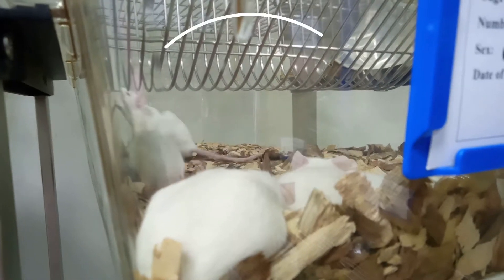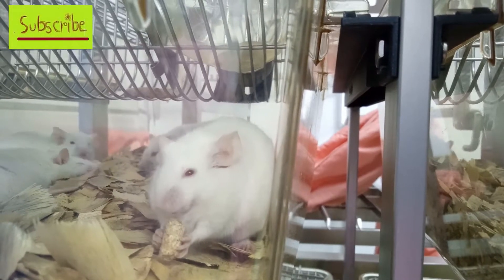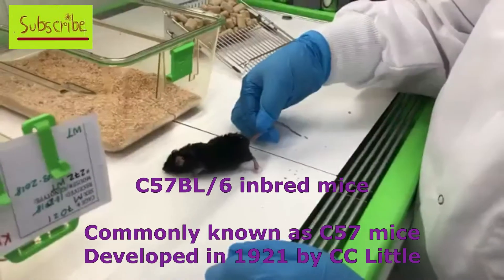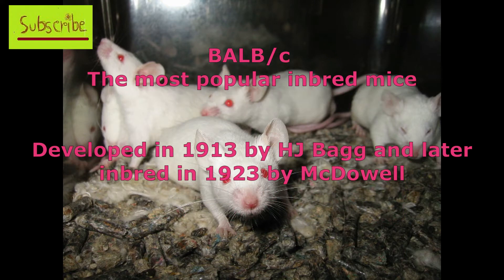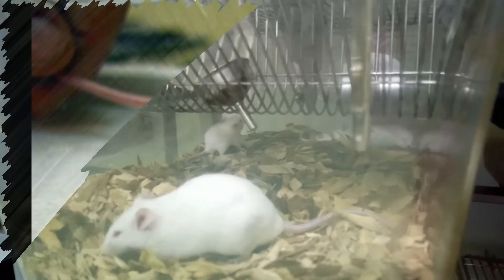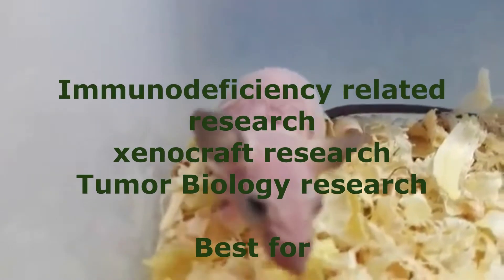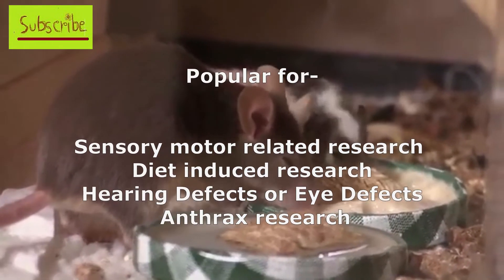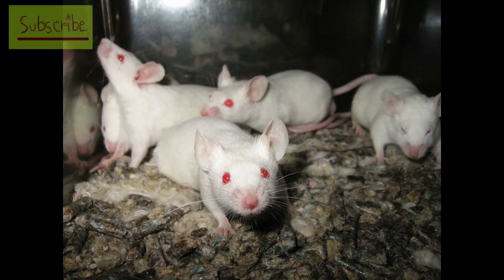Most popular laboratory mice in the Scientific World || with Subtitle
Laboratory mice. There are hundreds of laboratory mice but among them, some are the most common and popular.

CD-1 Mouse Details

The original group of Swiss mice that served as progenitors of this stock consisted of two male and seven female albino mice derived from a non-inbred stock in the laboratory of Dr. de Coulon, Centre Anticancereux Romand, Lausanne, Switzerland. These animals were imported into the United States by Dr. Clara Lynch of the Rockefeller Institute in 1926.

Ideal For
General multipurpose model, safety and efficacy testing, aging, pseudopregnancy, surgical model

C57BL/6 mice details-
Developed by C.C. Little in 1921, from a mating of Miss Abby Lathrop’s stock and then further developed by  The Jackson Laboratory

Ideal For
Hematological research, diet-induced obesity, transgenic/knockout model development, safety, and efficacy testing, immunology, Diabetes and Obesity Research, Tuberculosis and Salmonella

BALB/c Mouse Details
BALB/c is an albino, laboratory-bred strain of the house mouse from which a number of common substrains are derived. Now over 200 generations from New York in 1920, BALB/c mice are distributed globally and are among the most widely used inbred strains used in animal experimentation.

H.J. Bagg developed the “Bagg albino” in 1913 from stock from an Ohio pet dealer.

Ideal for-
General multipurpose model, hybridoma development, monoclonal antibody production, infectious disease

BALB/c Nude Mouse Details
These mice developed through crosses and back-crosses between two different BALB/c mice at Charles River Laboratories Japan CRL Japan in 1985.
This mouse is inbred, and genetic monitoring results confirm it to be a BALB/c nude. The animal lacks a thymus, is unable to produce T-cells, and is therefore immune-deficient.
These mice called nude because it is hairless.

Ideal For
Tumor biology and xenograft research

DBA/2 Mouse Details
Developed by C.C. Little in 1909 from stock segregating for coat color. Oldest of all the inbred strains of mice.

Ideal For
audiogenic seizures (Hearing Defects), Eye Defects, Anthrax research.